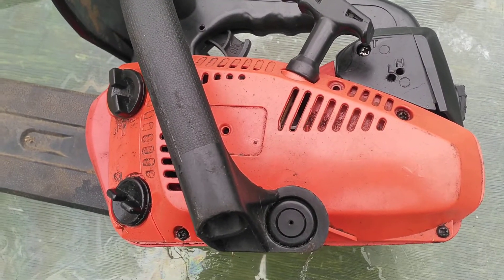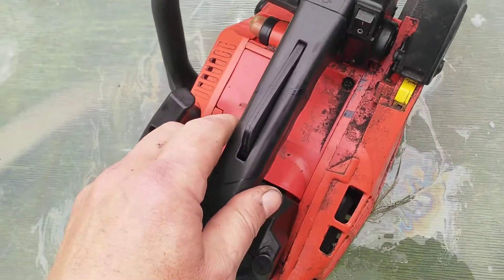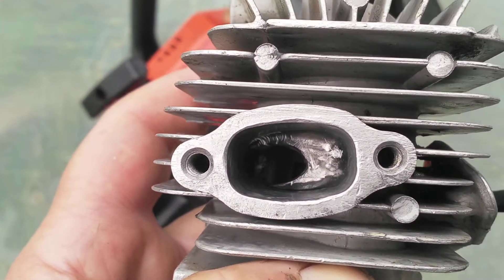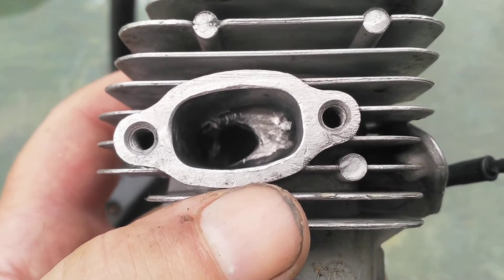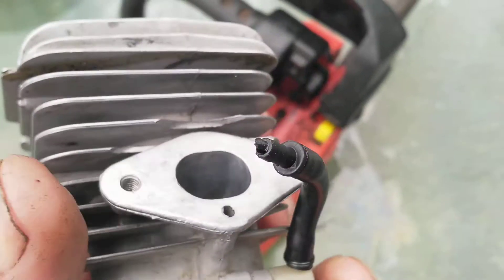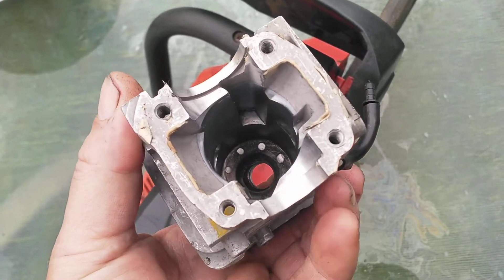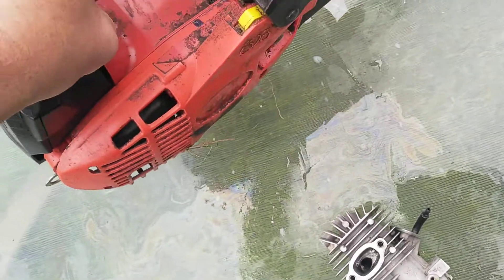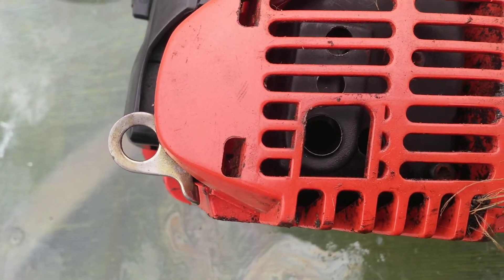porting 25 cc Chinese arborist chainsaw